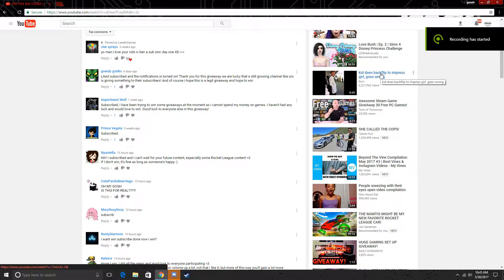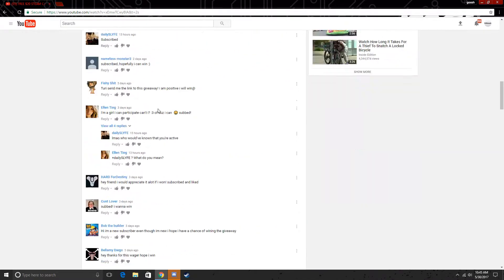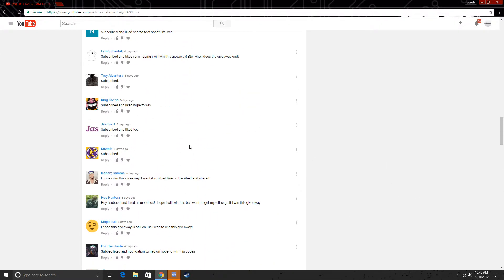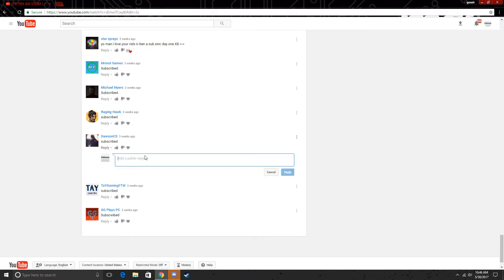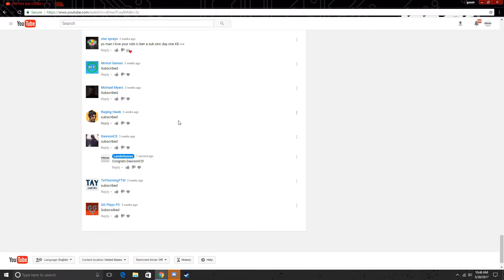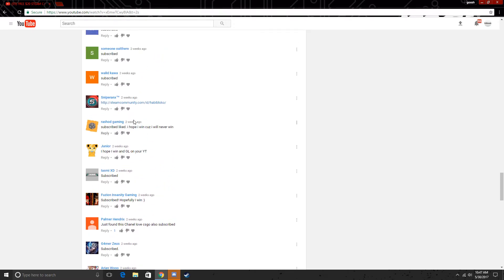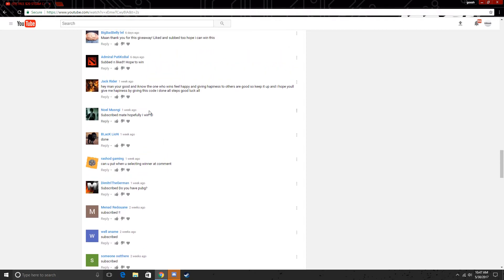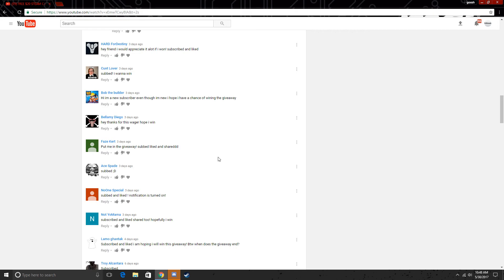FREE $20 STEAM GIFT CARD GIVEAWAY RESULTS!!! (sorry for delay)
Congratulations DawsonCS for winning this $20 Steam Giveaway, I Hope you all enjoyed this Video!

ColossaL Clan

Kane-
[CHANNEL COMING SOON]